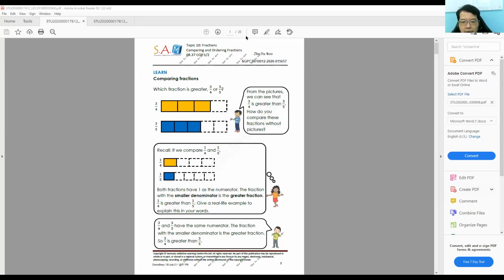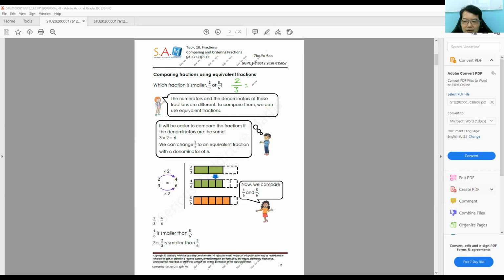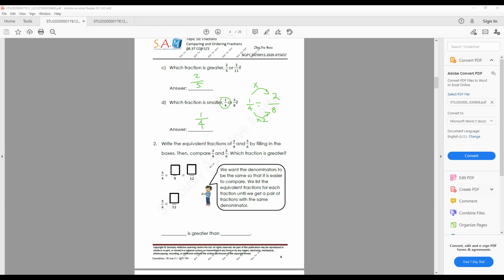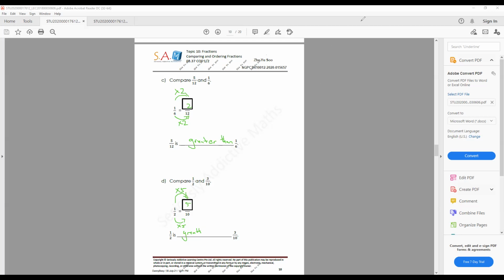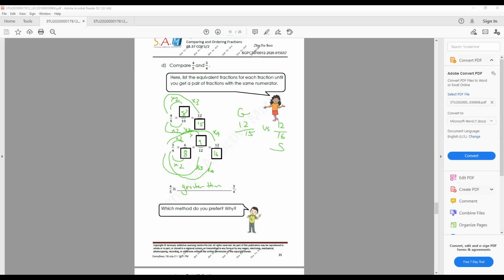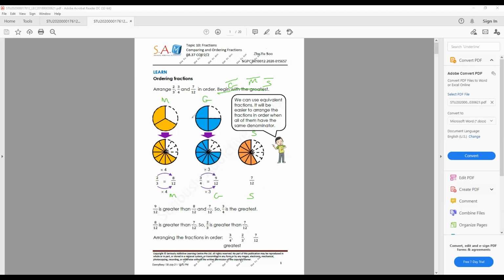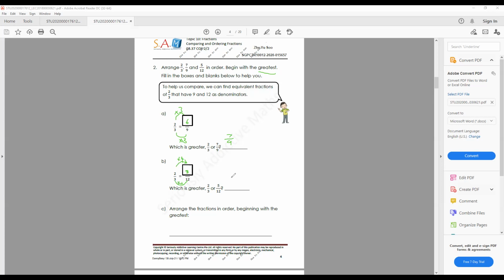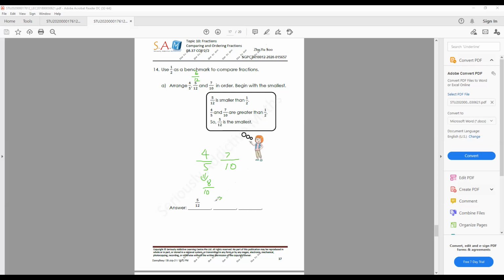Primary 3 Term 3 Week 7 (Comparing and Ordering Fractions)